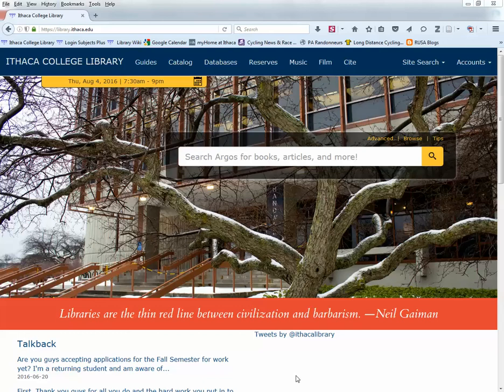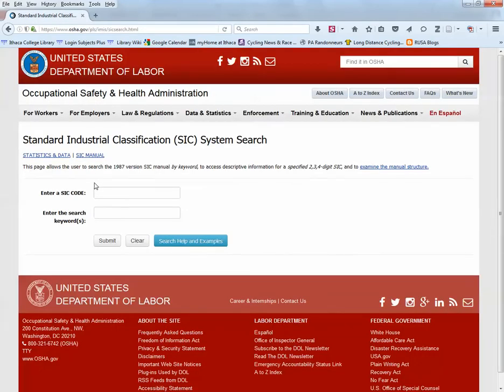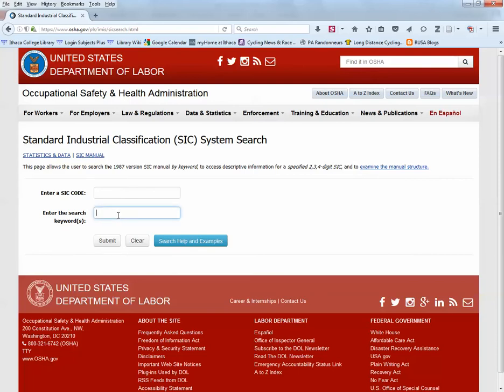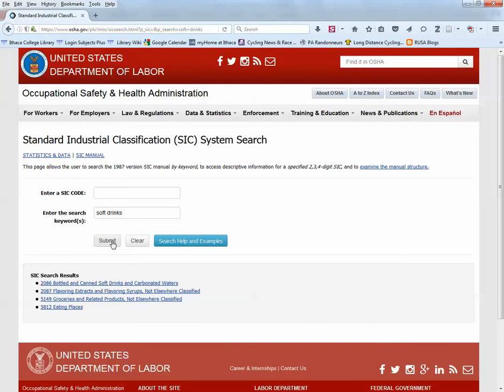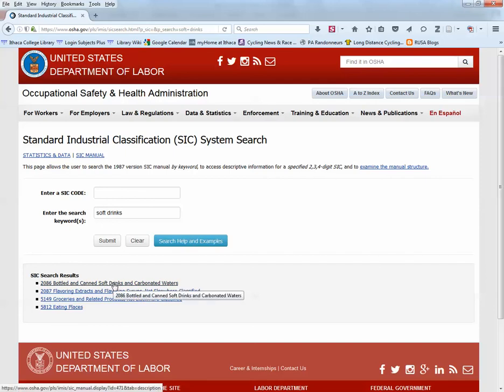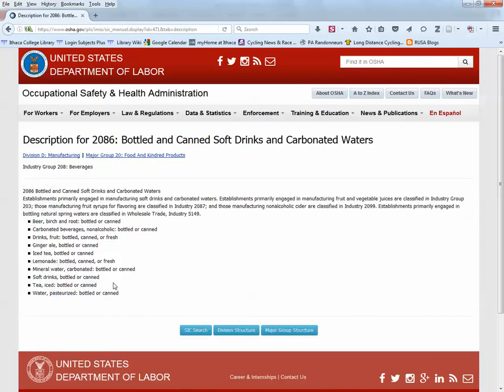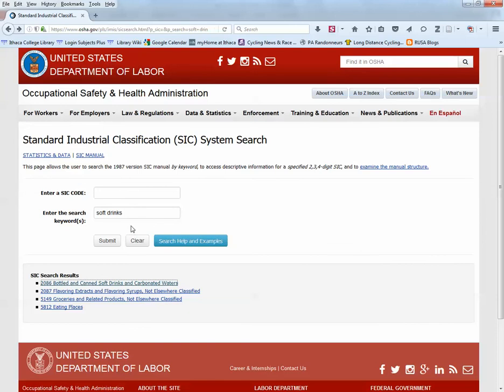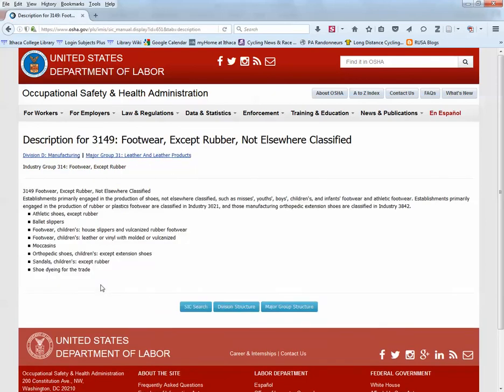Find S I C Standard Industrial Classification Codes